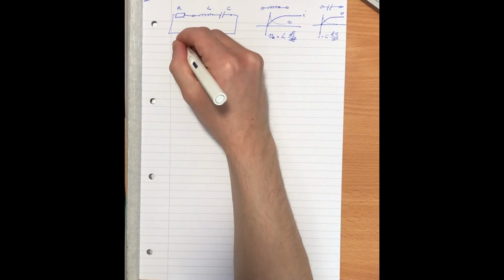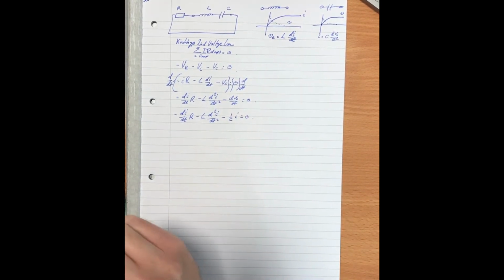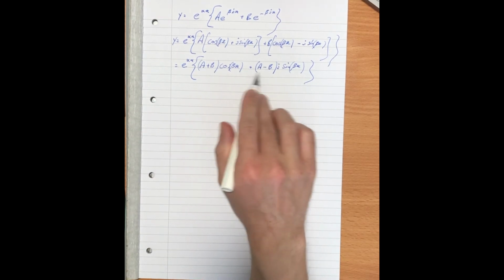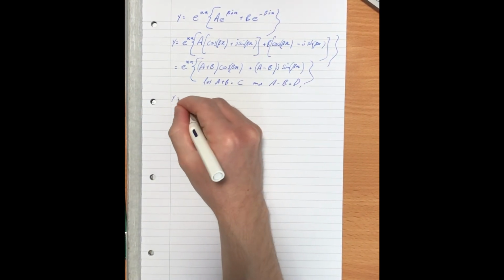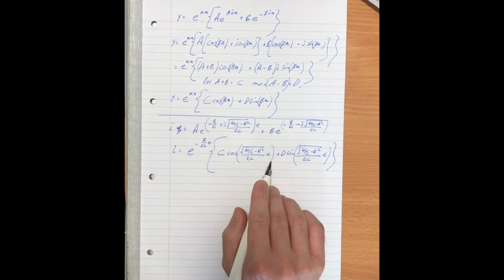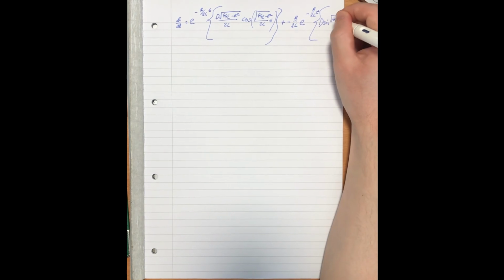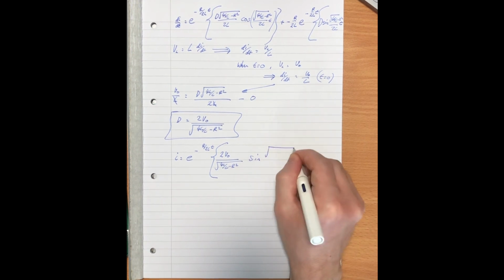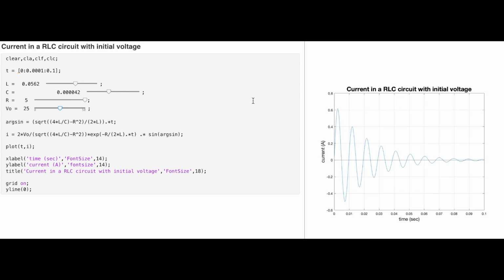Damped Harmonic Motion of an RLC circuit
This video attempts to derive a 2nd order homogenous differential equation to model the behaviour of the current through a series RLC circuit when the capacitor has an initial charge and to show the gradual reduction of the current's harmonic motion with time, caused by the damping factor, R where R is analogous to the coefficient of stiffness of a 'spring & mass' pendulum under an initial tension.